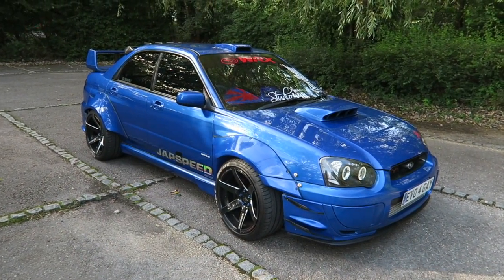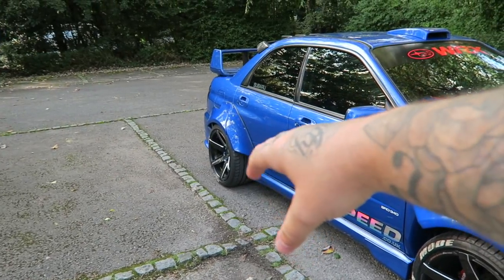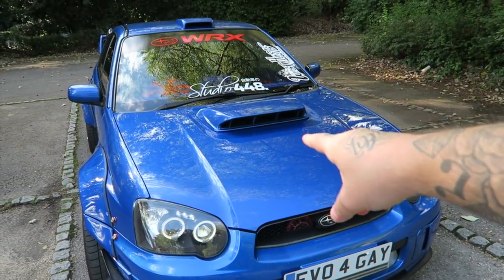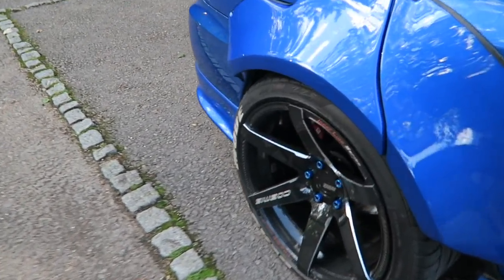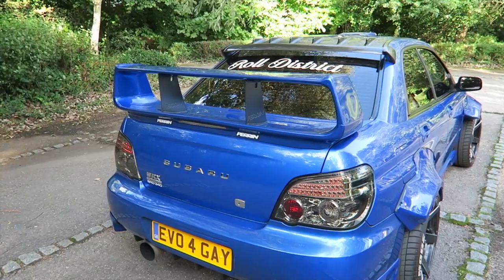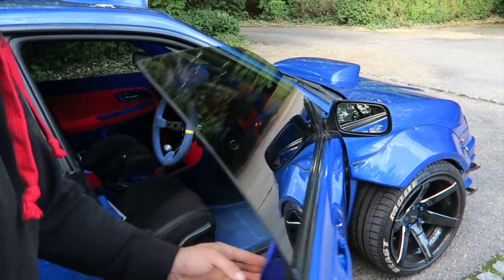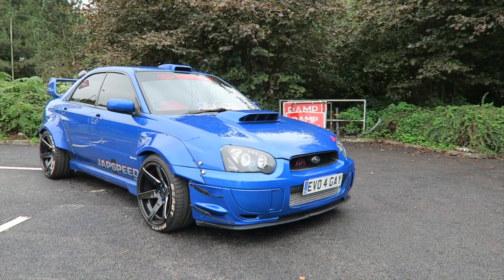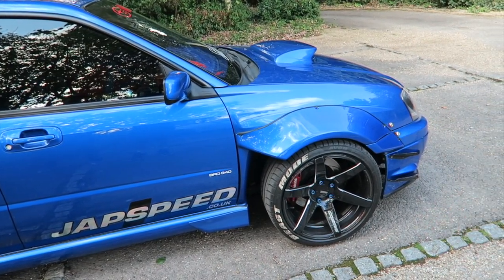2.1 STROKER 340 BHP WIDE ARCH IMPREZA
Songs;